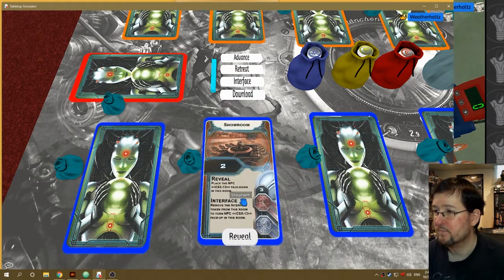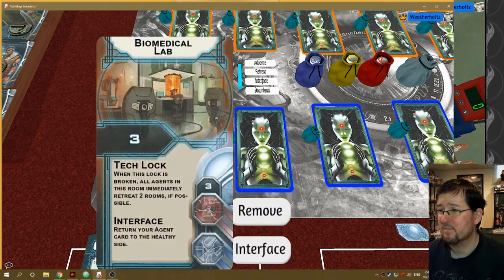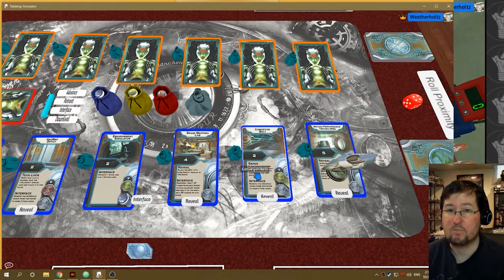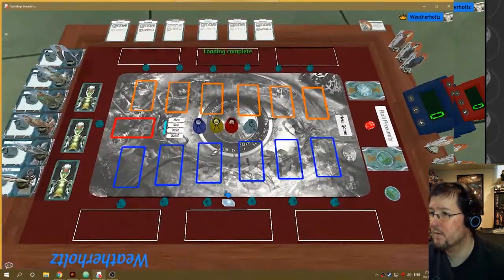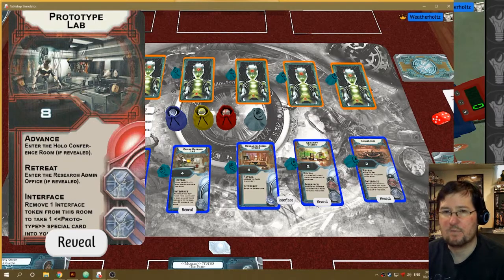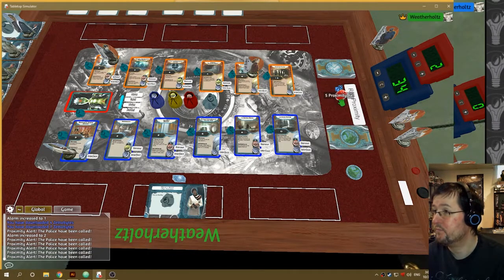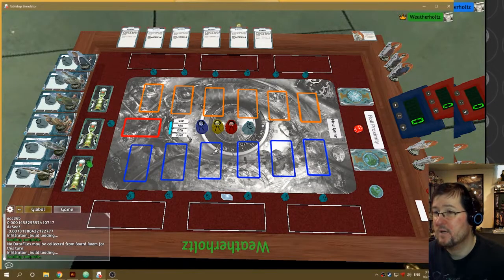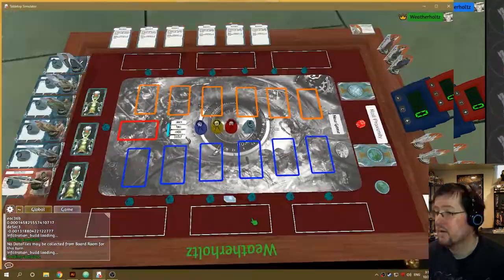Android Infiltration | Tabletop Simulator (Lua) Automation Scripting | Update #2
After a 4 hour stream a little while ago, I figured a short update video might be more palatable than a length stream of figuring stuff out. I'm loving this process, though. Programming was always my jam, and Lua is very user friendly. I hit some hiccups, but I'm definitely getting to the finish line.

So where we're at now:
- New Game button deals out cards to appropriate locations
-- all 13 cards are stored in a reference table
-- each location is now associated with a bag for data files (points tokens)
-- the Reveal button attached to each card adds associated NPCs, tokens, and data files

- die rolling button (or hitting R on the die itself) successfully rolls the die and adds the result to the alarm (red) counter and increments the proximity (blue) counter
-- broadcast message tells everyone the proximity counter increased with message that become more dire at higher values

- players drag their character card into their personal area to set their character
-- their character is associated with a personal data file bag, a standee, and the player board
-- players move by clicking Advance and Retreat in the middle of the board, and their position on the next card is slightly random to avoid player collision (not random enough)
-- the game knows what colour player clicked the button -- which character is associated with that colour -- which standee is associated with that character
-- standees who leave the starting room are moved to their player board, and denied re-entry
-- players can download available data files by clicking the Download button
-- again, the game knows which color -- player -- standee is downloading, and what room/card they're in/on (1-13), which data file bag is associated with that room/card, and how many data files are allowed to be taken from that bag and transported directly to the player's bag so the values on the tokens cannot be seen
-- once the tokens are transported, the player is directly messaged their total point value (although they can search their own bag)

- the Remove button on Tech Locks (red) and Lab Workers (yellow) removes the token, and adds the associated number of data files to the room's bag from the supply
-- if the card/room has a Tech Lock effect, that effect is also carried out
-- my favourite is the Board Room, which prevents players from Downloading there until the end of the round, which is carried out by turning the Board Room's bag invisible to all seated players

-- NPCs appear but do not currently move or activate, but the code exists
-- rolling the die manually (throwing it) does not activate the die rolling function for some reason
-- item cards and Interface actions must be handled manually
-- the Conveyor Belt automatically moves you ahead one room on entry, but it should only do it when using the Advance card and not always
-- I would like players' action cards to have buttons attached to them
-- ideally, I would like item cards to have buttons attached to them